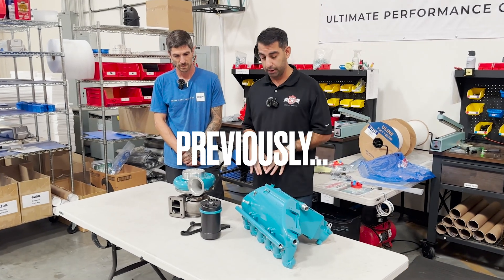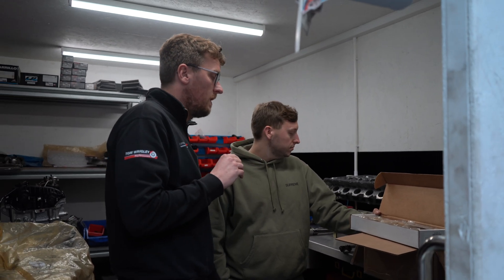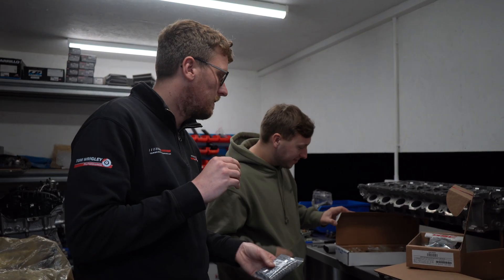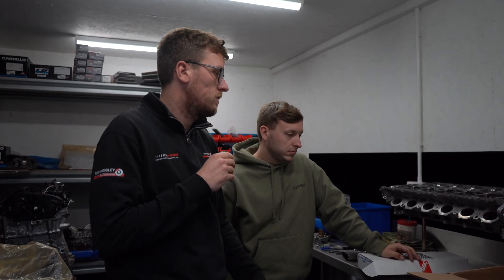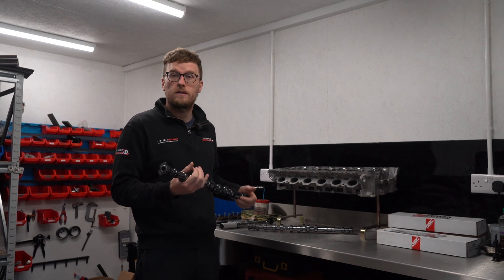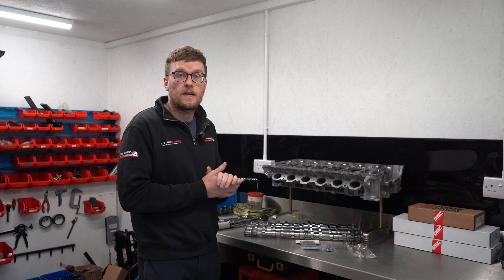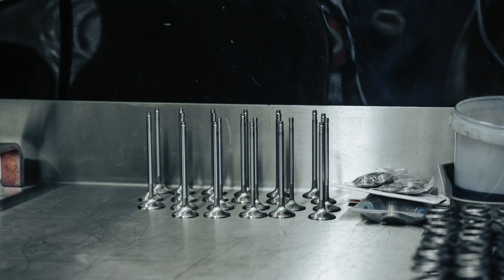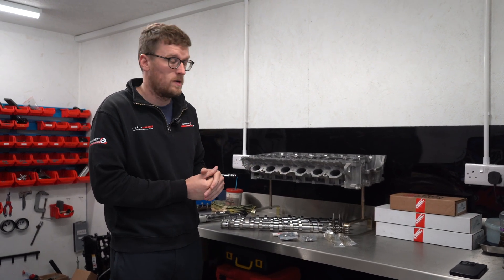How to Bulletproof Your S58 G8X Engine – Avoiding a Catastrophic Failure!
In this episode, we’re finally completing the engine build on the G87 M2 drag car! Watch as we unbox and install some high-performance components from GSC Power-Division to bring the S58 engine to life. After the final upgrades, we’re putting the engine back into the car to get it ready for the next stage of the build.

If you require any products for your S58? Shop below!

Follow us and Tom on Instagram!